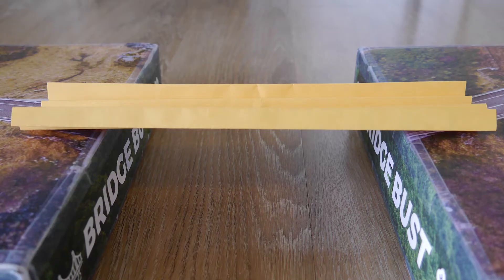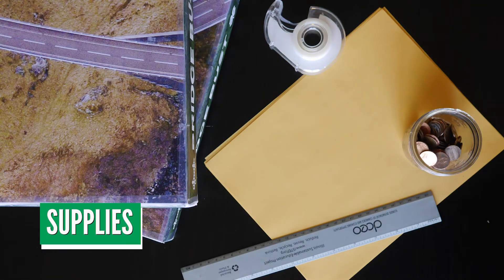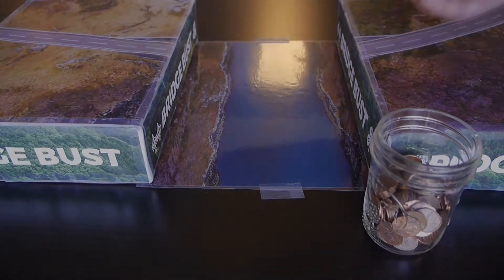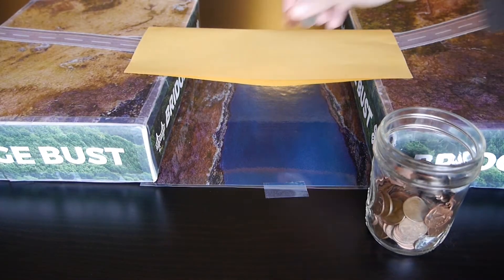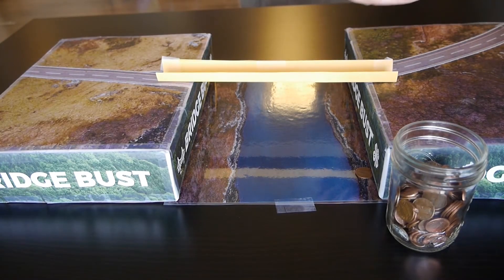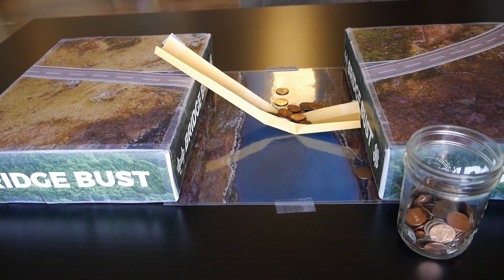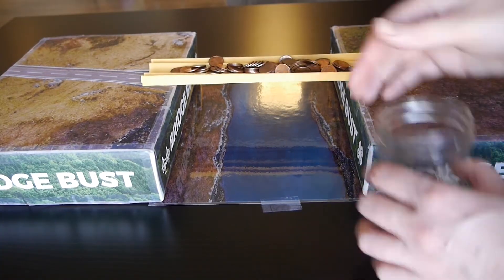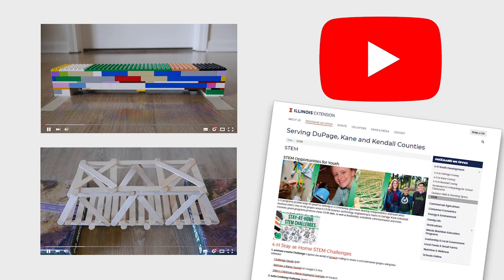DKK 4-H STEM Challenges – Bridge Building Challenge – Paper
This video series from University of Illinois Extension encourages viewers to learn about bridges, then build and bust their own bridges using materials they can find around their home. In this video, you’ll be challenged to build your own paper bridge that can hold 100 pennies. Learn more about the Bridge Building Challenge from 4-H of DuPage, Kane & Kendall Counties